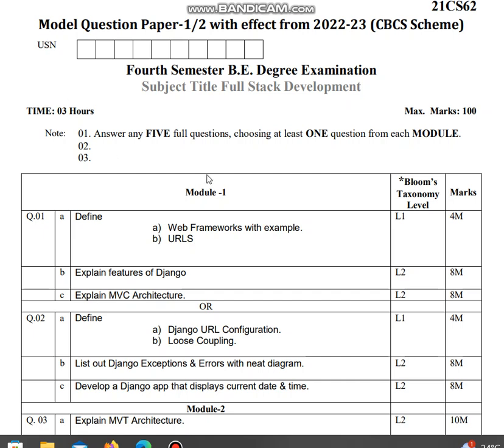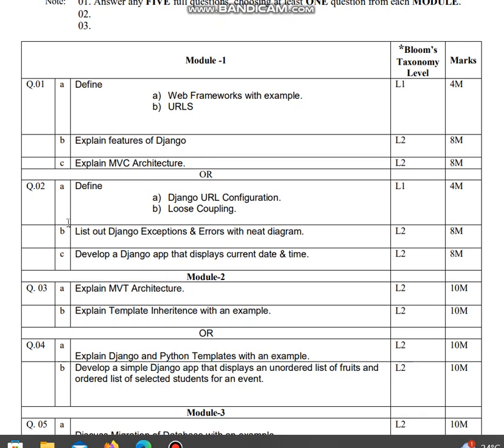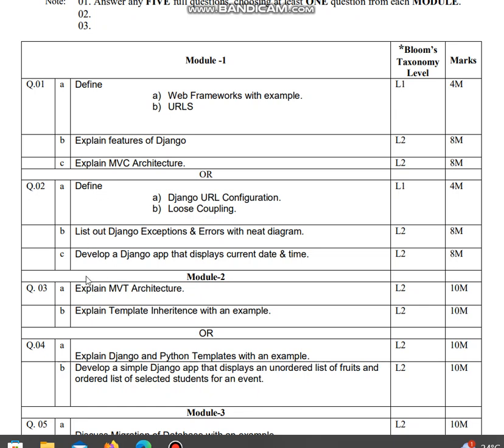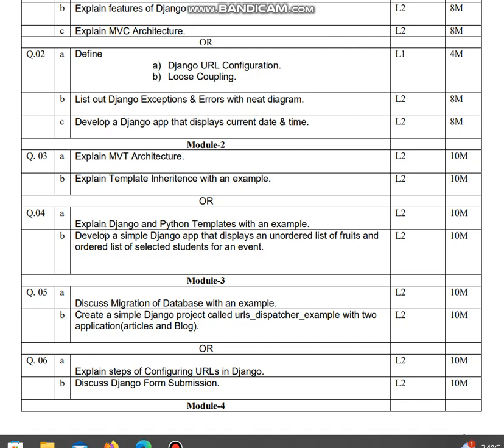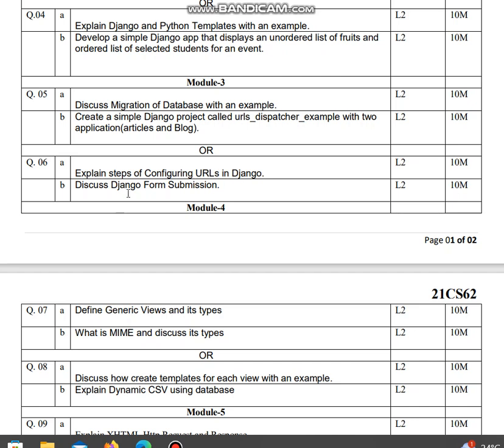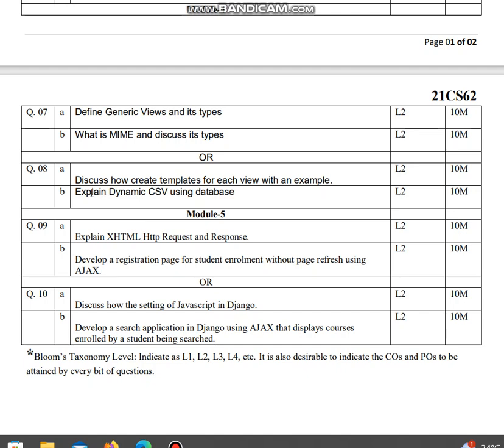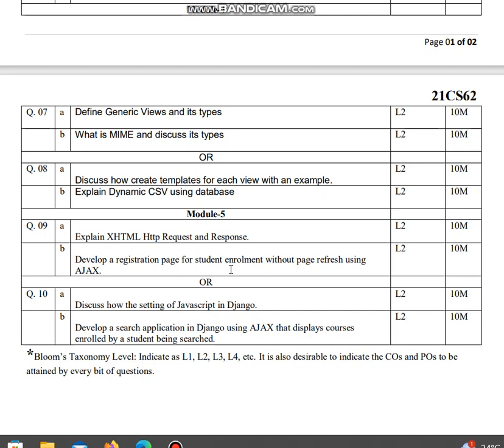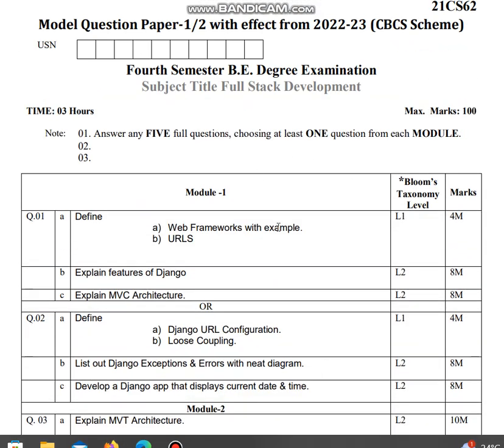MOdel Question Paperl|21CS62|Full Stack Development|VTU Syllabus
Module-2: Django Templates and Models
Template Inheritance,Django MVT architecture
Interacting with a Database: First Model Examplel

Subjects like User Interface Design,Compiler design,AI and ML,Automata theory and Machine Learning,Blockchain ,Dataware house and data mining ,Data visualization Subjects are taught.